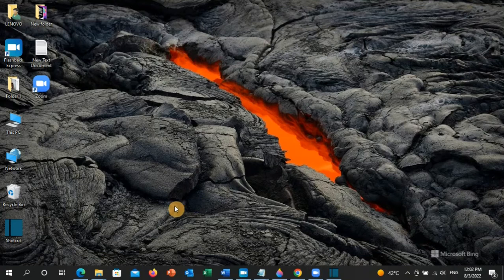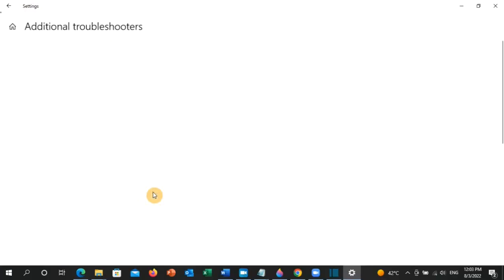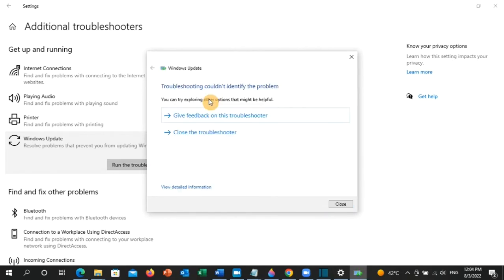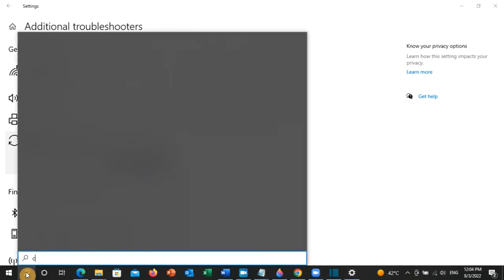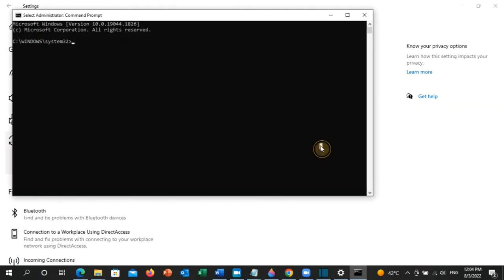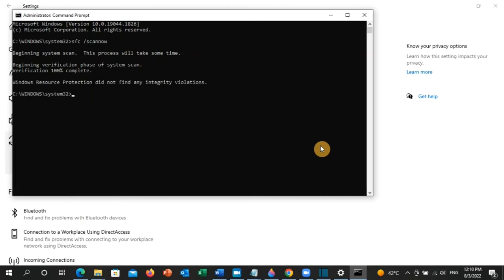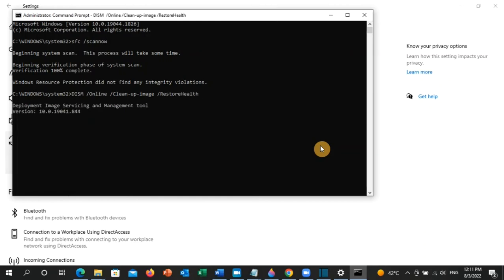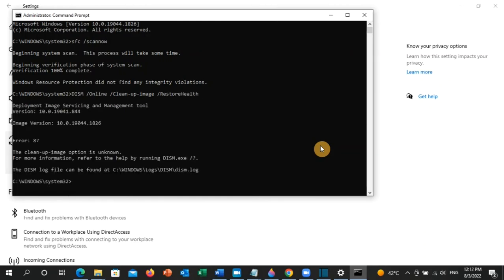Error 0x80248014 Resolved, Fix Error 0x80248014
Commands used:
sfc /scannow